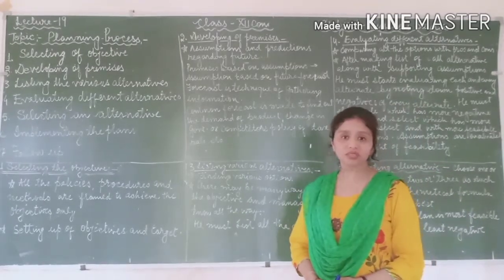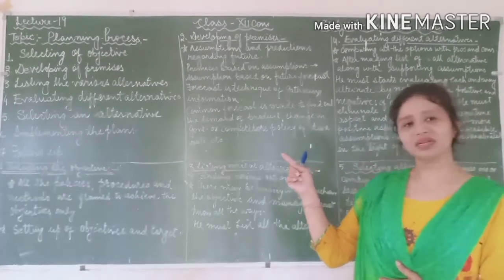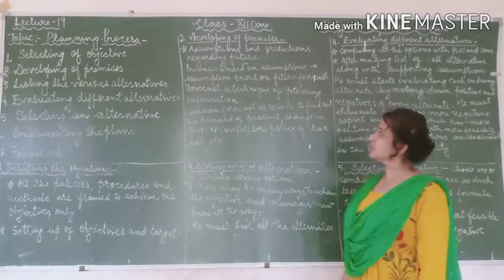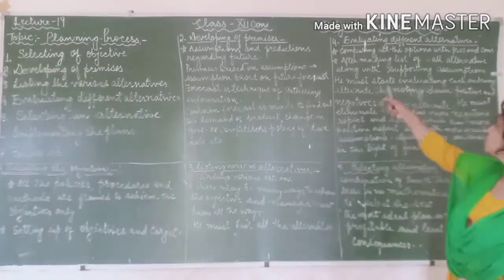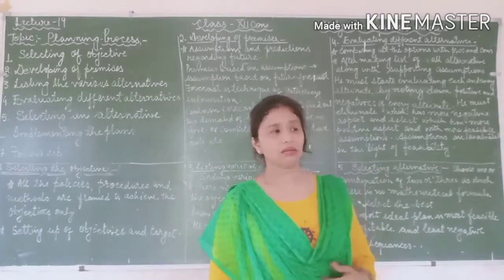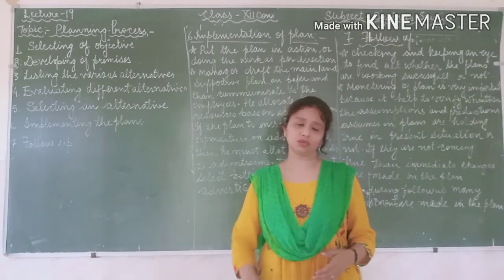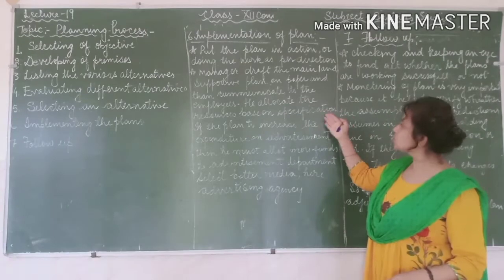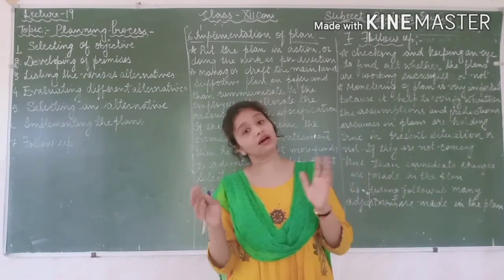Business studies- planning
Steps use in process of planning